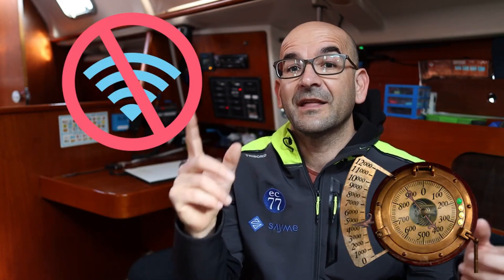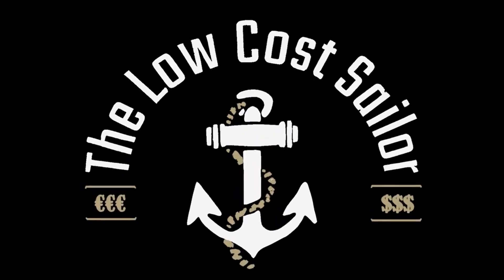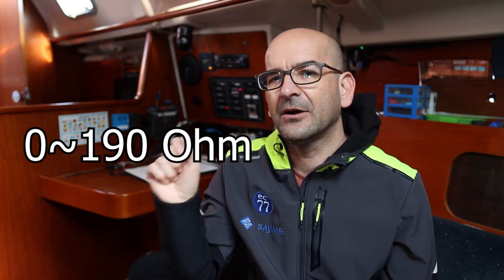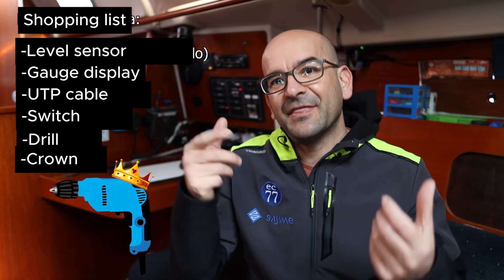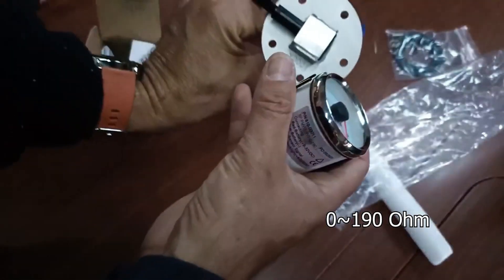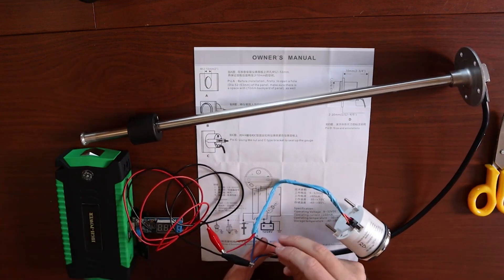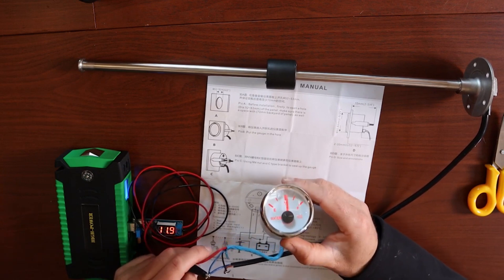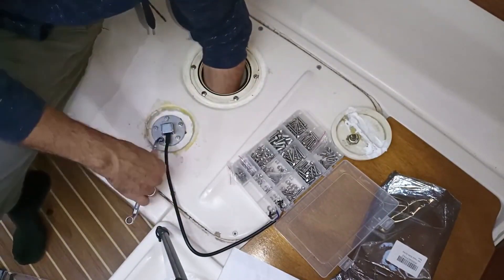EP08 - Low cost CHINESE LEVEL GAUGES for our boats’s tanks.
In today's episode we are going to install level gauges for our ship's tanks, whether they are water or fuel. ⛵
They will be needle gauges with level sensors, made of stainless steel, with a float.
We are going to buy some Chinese, test them, see how they work and how to install them properly.
It will be a simple task and for any level of DIY enthusiast.
All very simple, enjoyable and useful.
Of course we will spend very little money.
 And all here at The Low Cost Sailor

👉Important links: 👈

If you have problems with the links below, you also have them in the post on our website.

  Shopping:
     ✅ The gauge, here you have it in different measures in the two standards:
On AliExpress
A little more expensive on Amazon the version 0-190ohm

     ✅ The water or fuel level indicator clock:
On AliExpress
On Amazon

     ✅ The UTP cable that we use so much on the ship:
On AliExpress
On Amazon

    ✅ The famous 52mm crown:
On Aliexpress
On Amazon
    You have more links where to get them in the web post.

Chapters:
00:00 Introduction
00:06 Home
00:28 Description
01:20 Usefulness of gauges
02:28 Shopping
04:49 Unboxing
06:15 Basic operation
08:17 Installation
10:24 The tricks to pass cables
11:19 We finish the installation
12:51 Conclusions
14:10 Outro